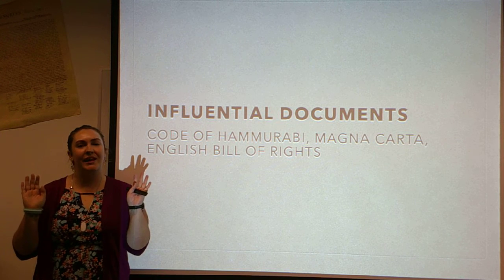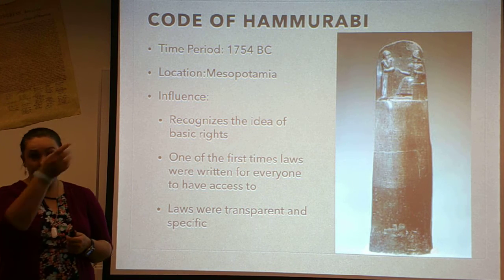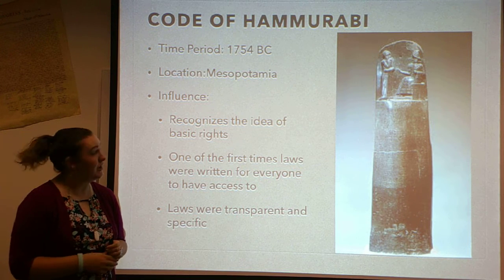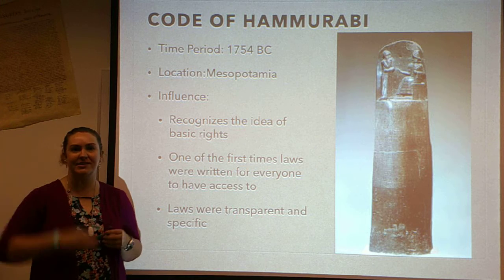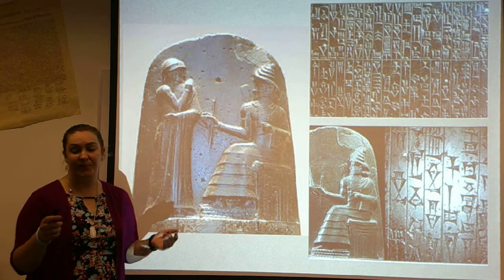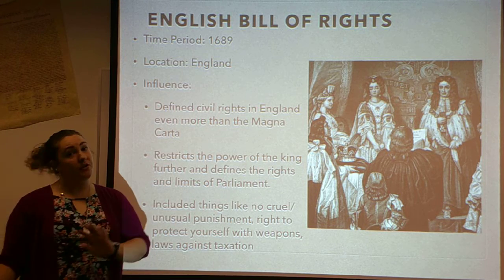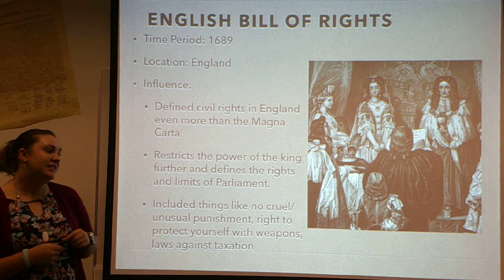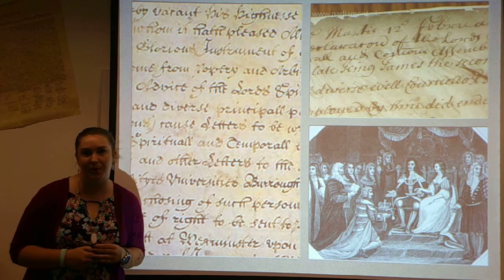Influential Documents Lecture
This video is a high school lecture about the government documents that influenced the United States Constitution.
12th grade